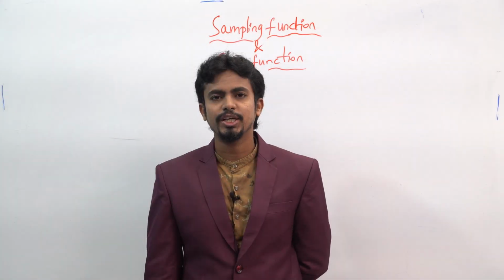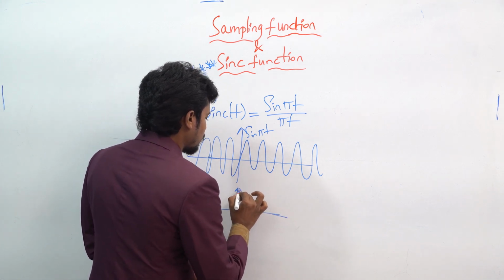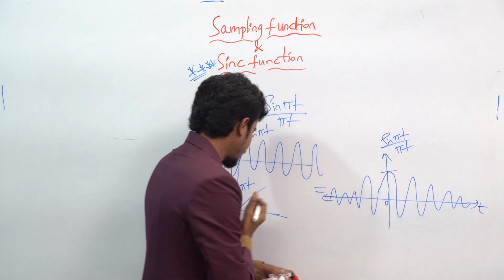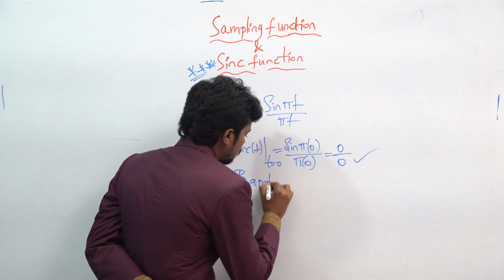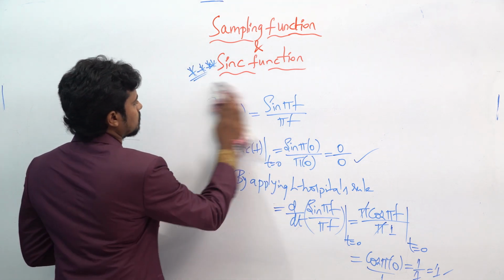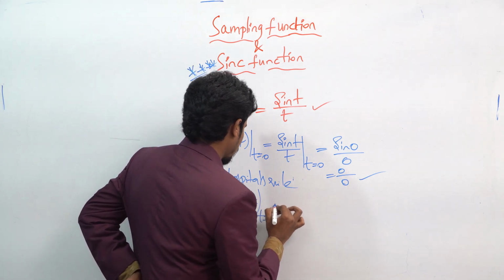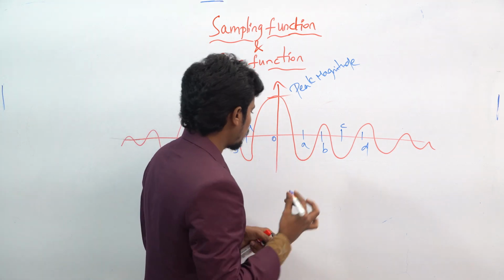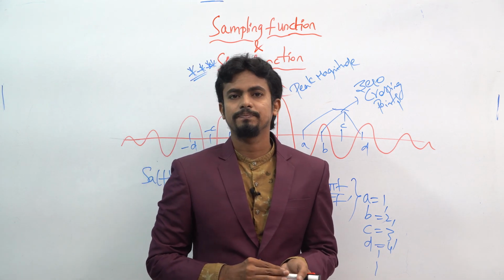Sampling Function and Sinc Function || GATE/IES/ISRO/BARC || Sai Jamalapurapu